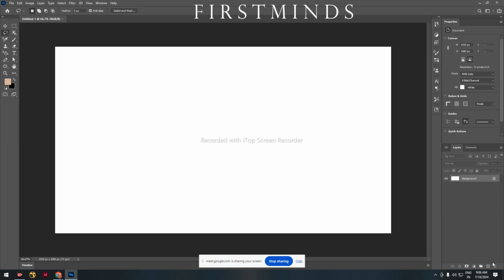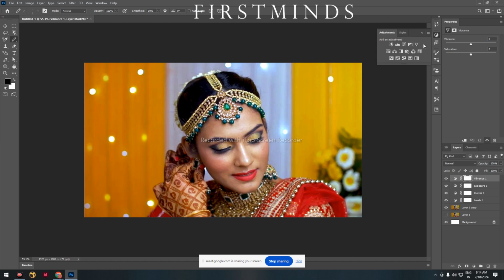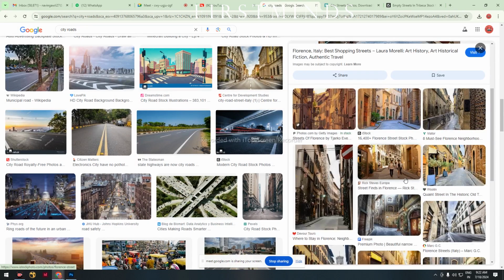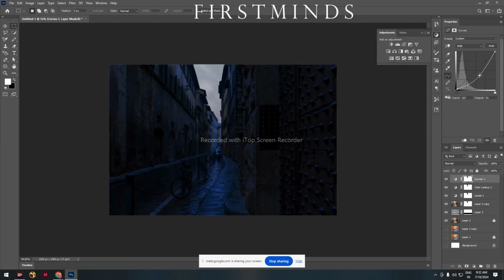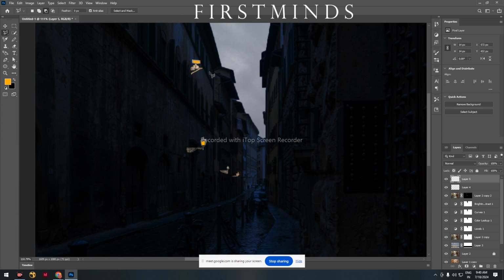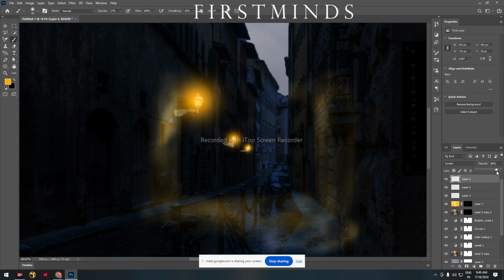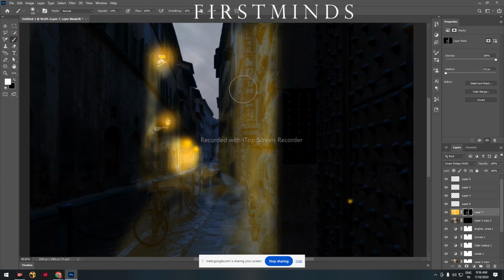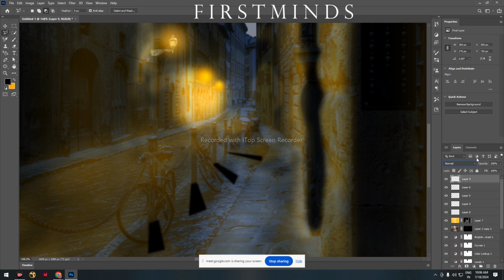Photoshop day to night tutorial telugu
firstminds.in
firstminds _academy on instagram